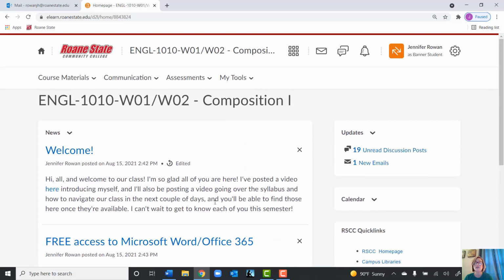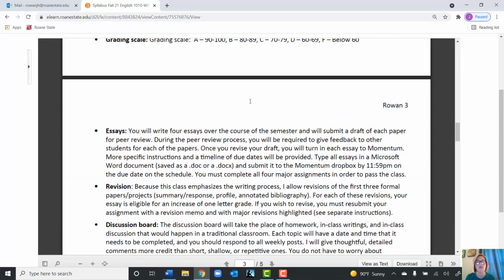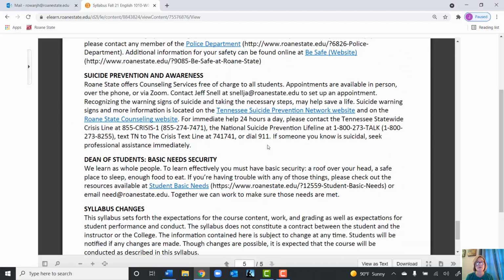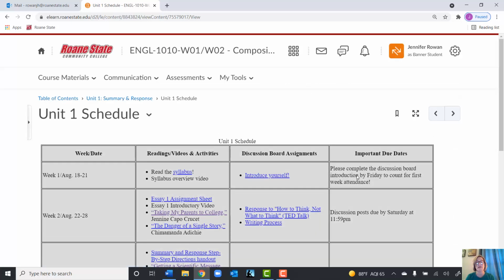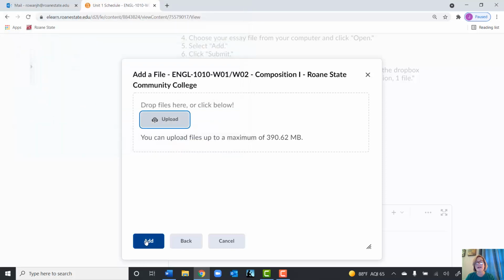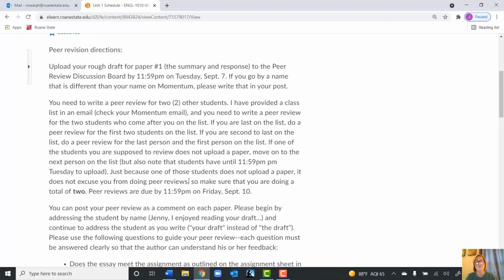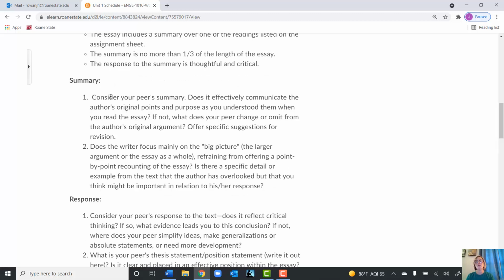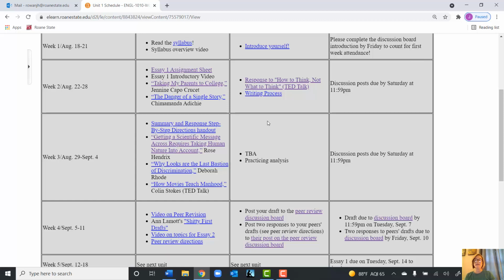F2021 Course Overview Video